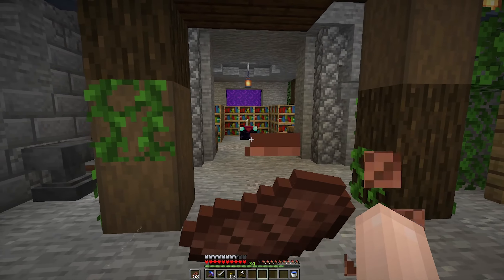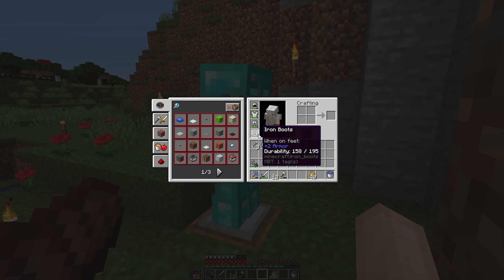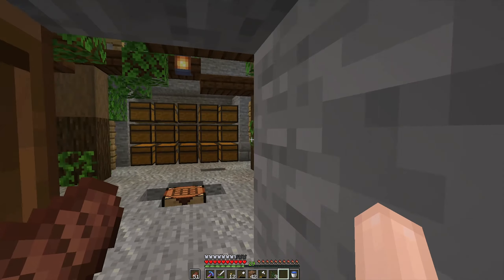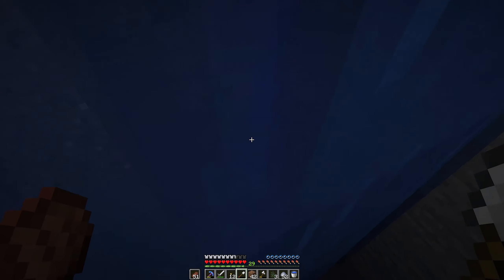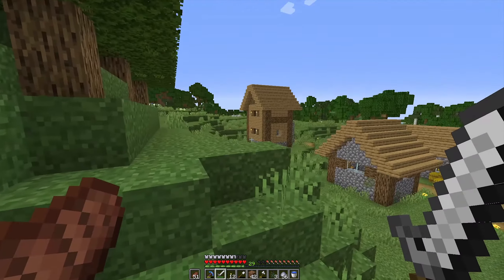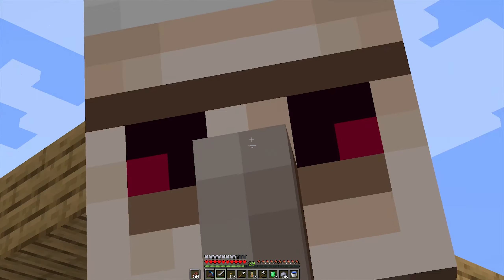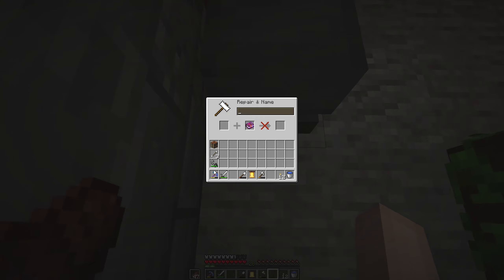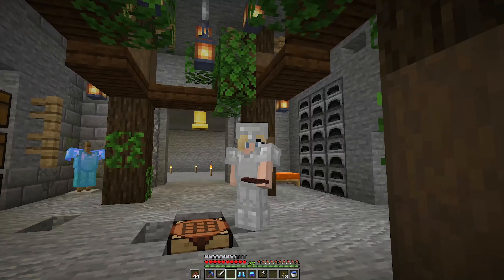Minecraft - MY WORLD GOT DESTROYED | EP 3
Who could have done this to my beautiful world?